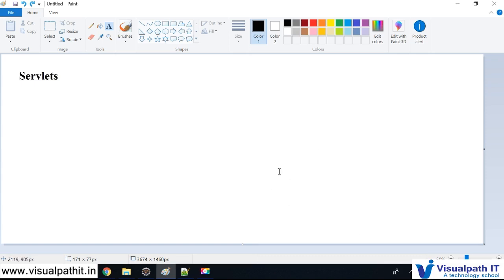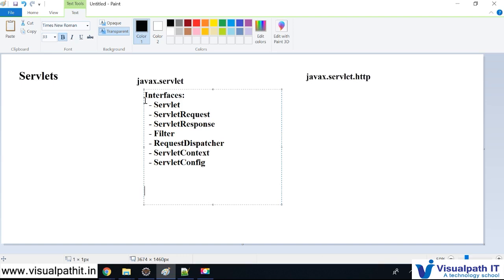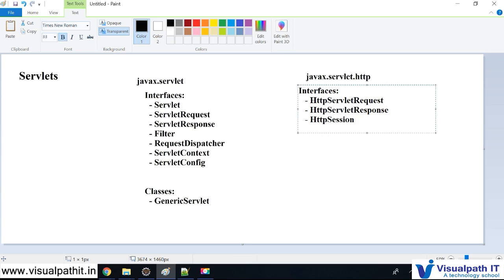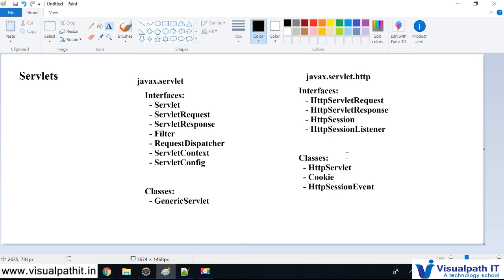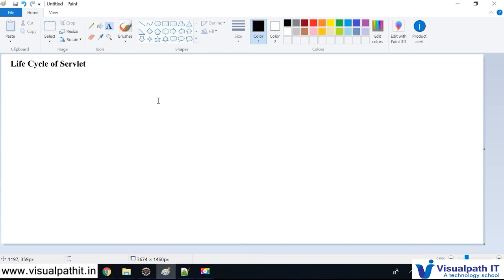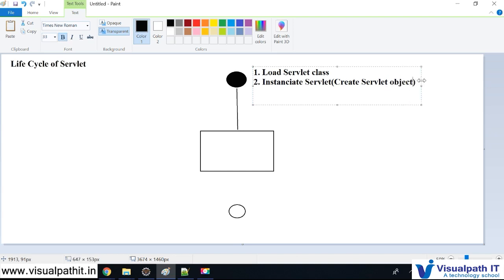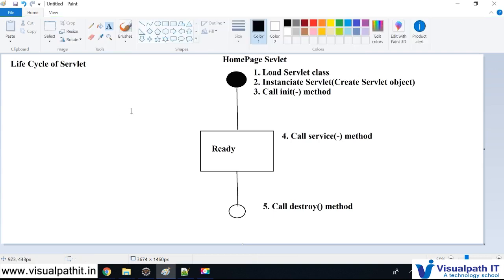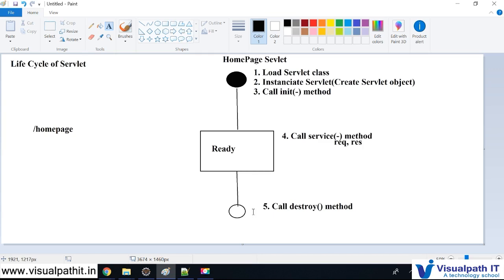Life Cycle of Servlets